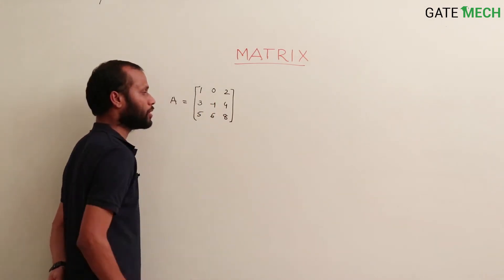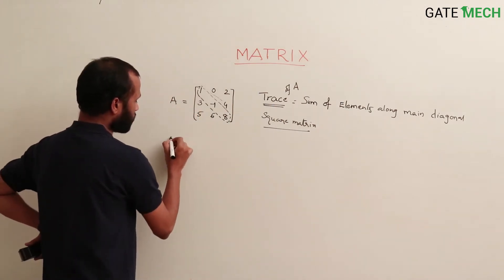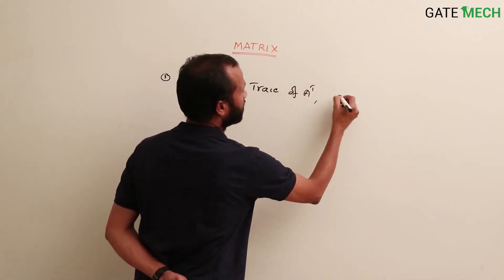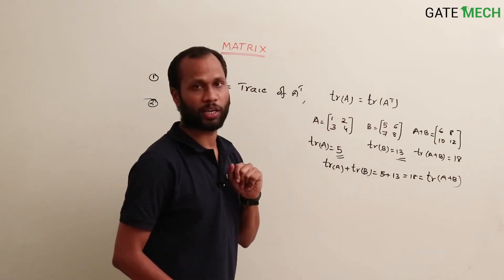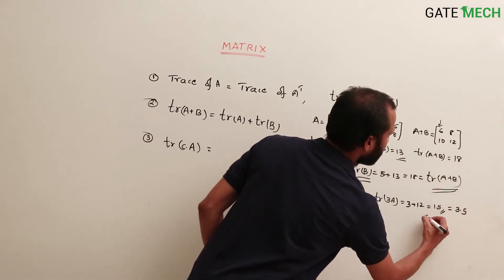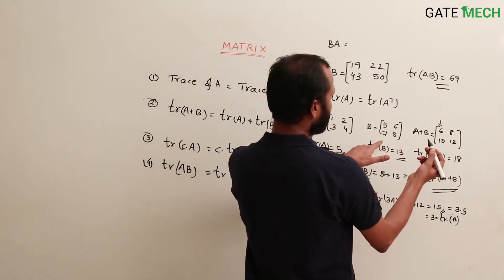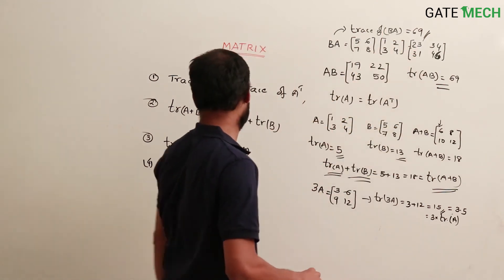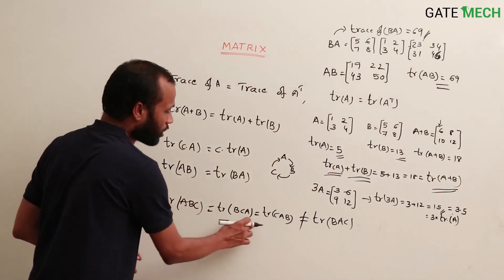ESE GS || Mathematics || Trace of a matrix and its properties